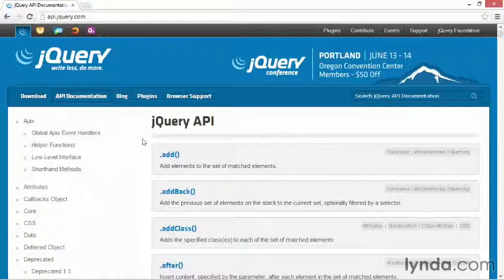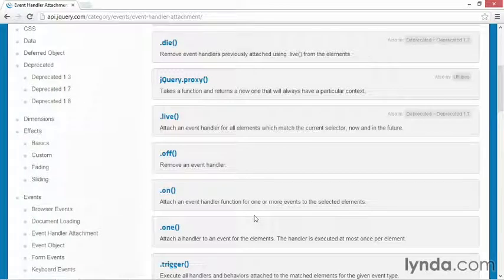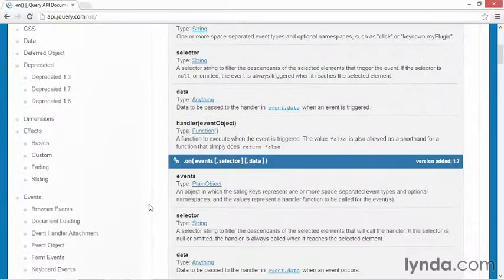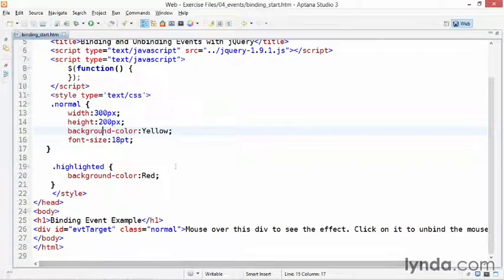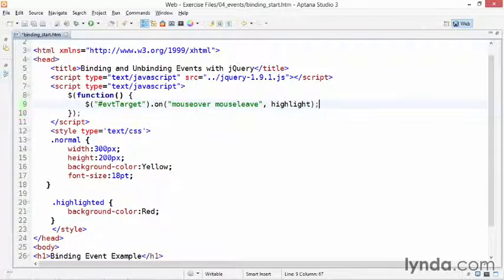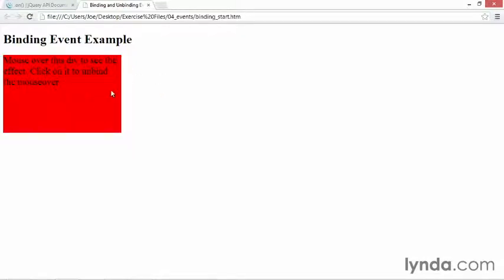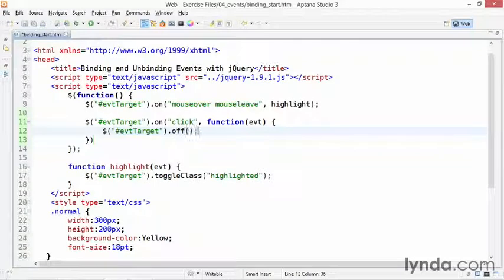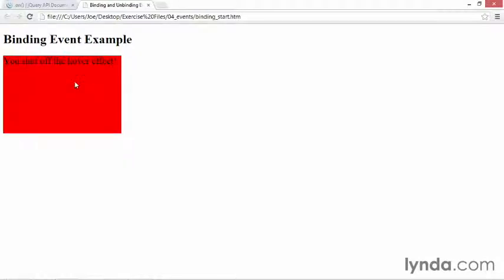04 02 Binding and Unbinding events NEW)